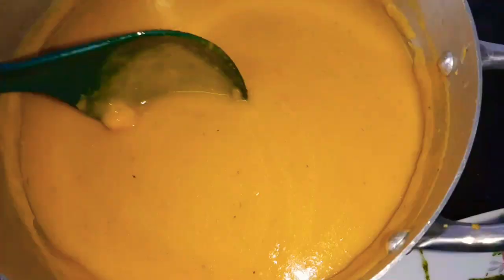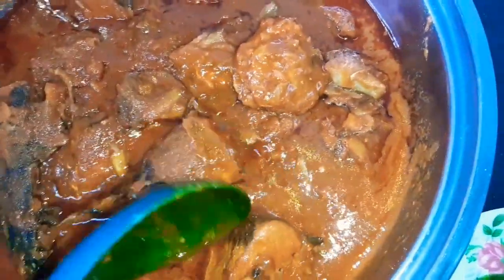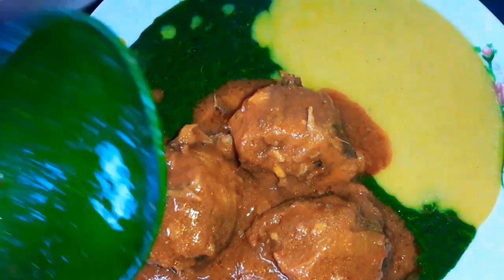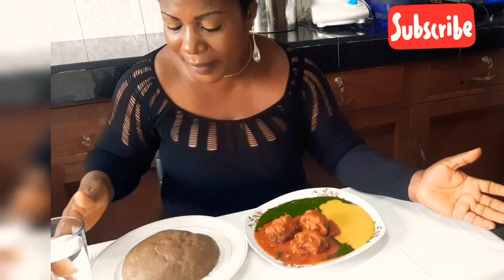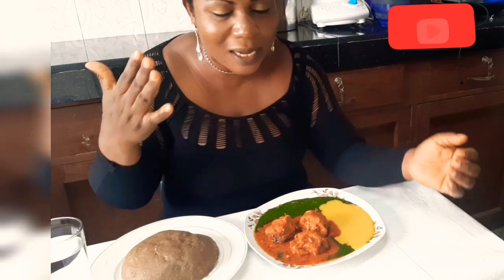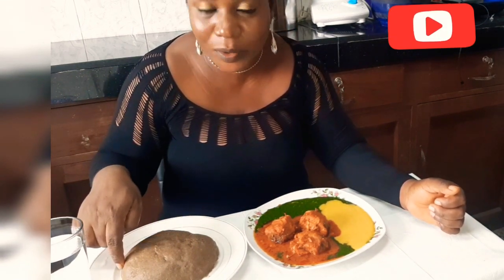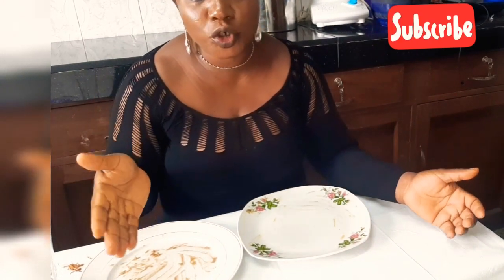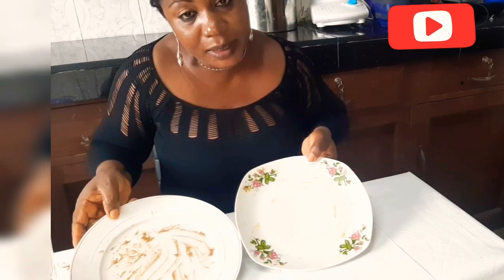Mukbang Nigerian food ( Gbegiri ewedu & Amala)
This is a special delicacy from the western part of Nigeria. Highly delicious and preferred during and celebration.
As I get down to show you how this is served and the way to enjoy it I also wand to ask that you click the links below on how it is prepared